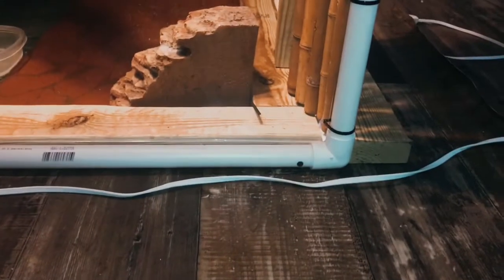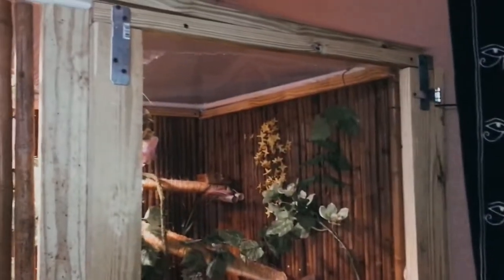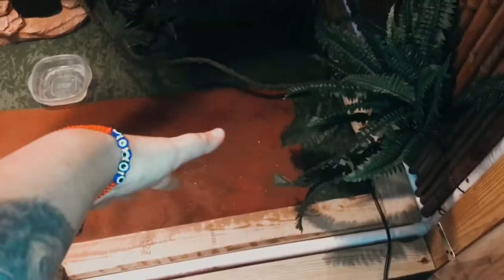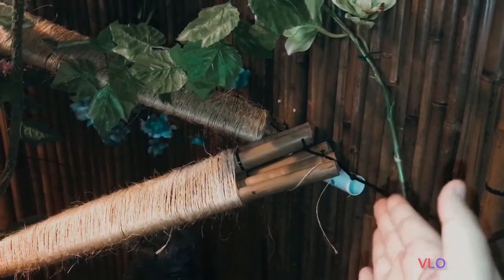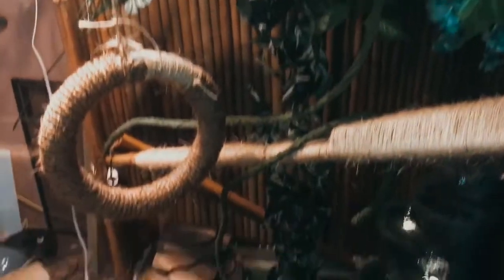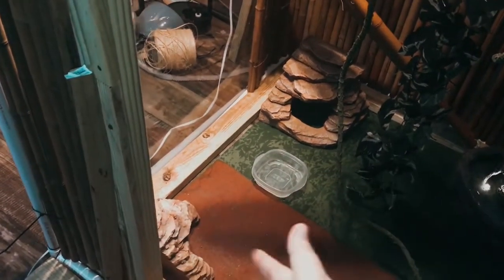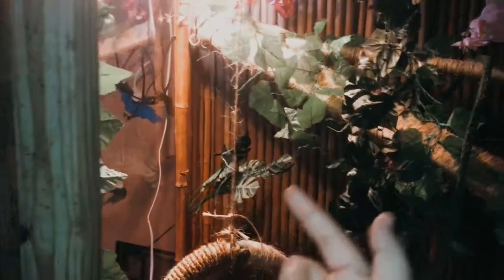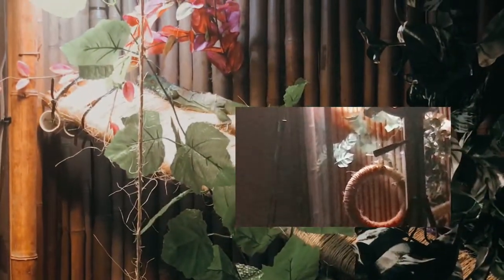Building My Own Iguana Enclosure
Hello Guys! hope you've enjoyed the video. Will be posting more videos about my iguana pleakley and my pug stitch on the future.